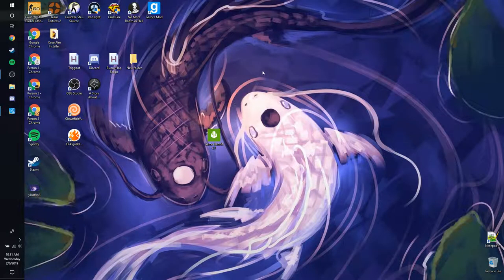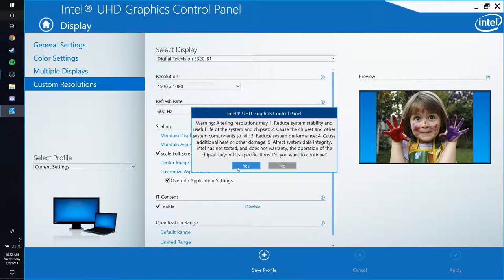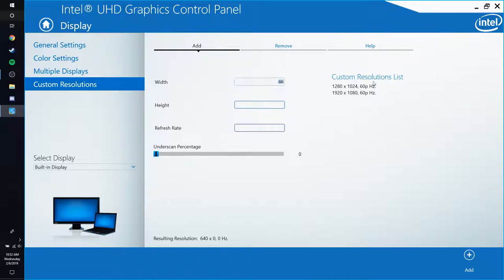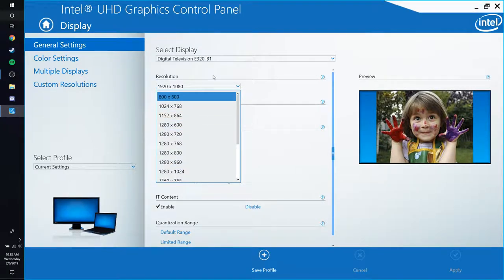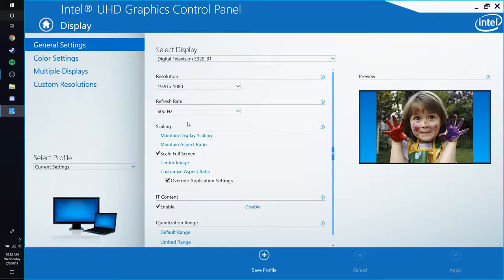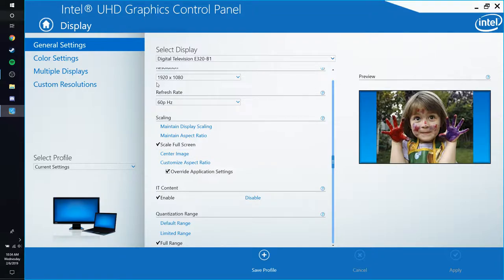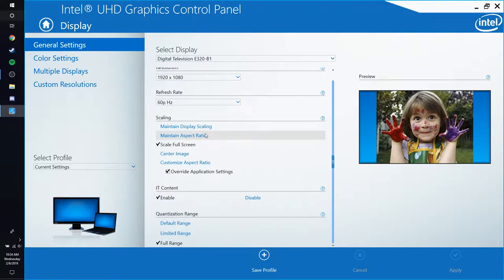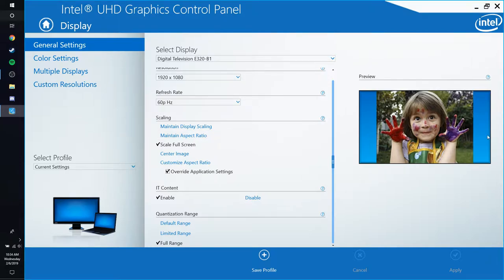How To Run CS:GO On A 4:3 Resolution With No Black Bars (No Graphics Card Needed)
the best resolution to use with this is probably anything above 800x600